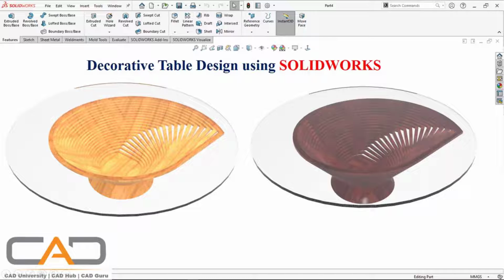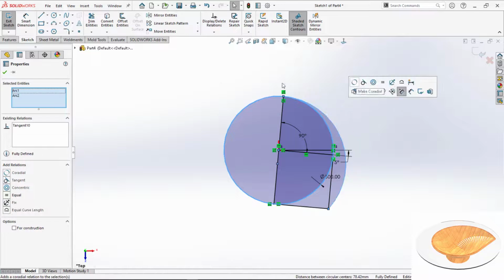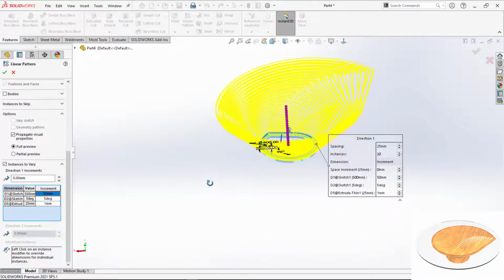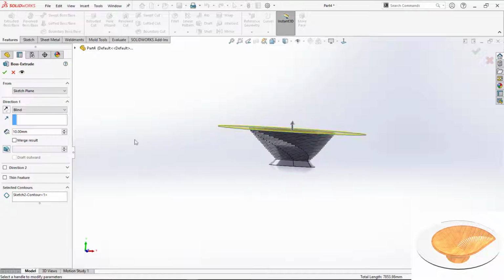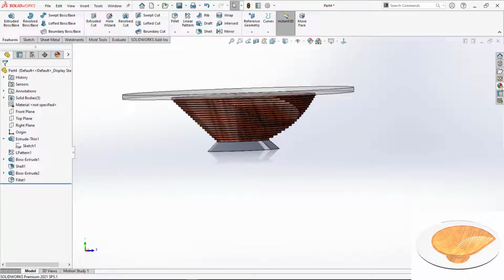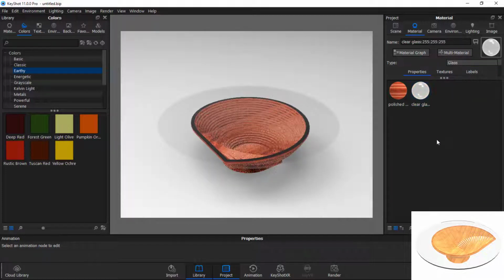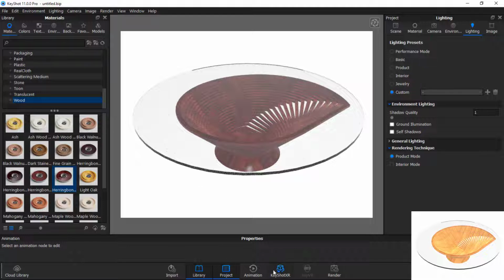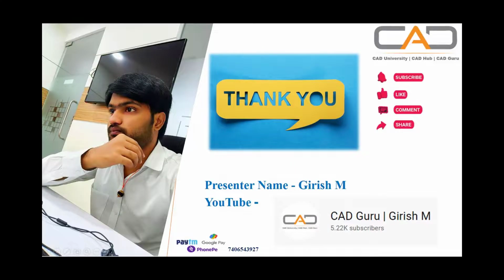Decorative Table Design using SOLIDWORKS